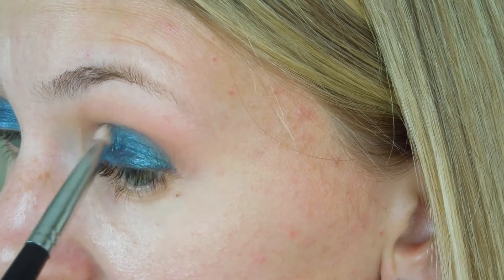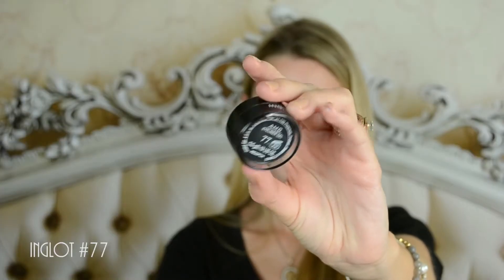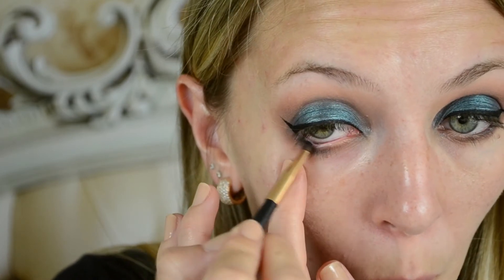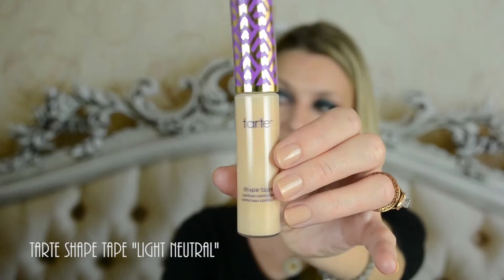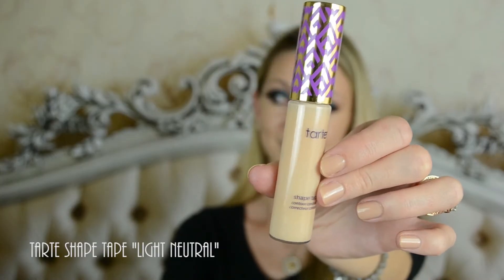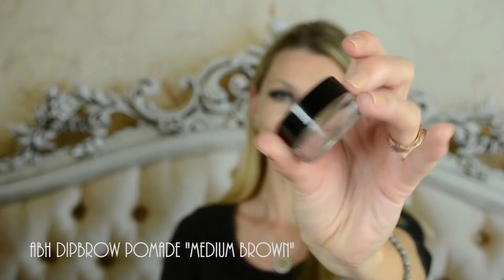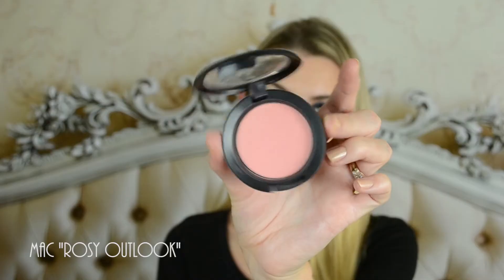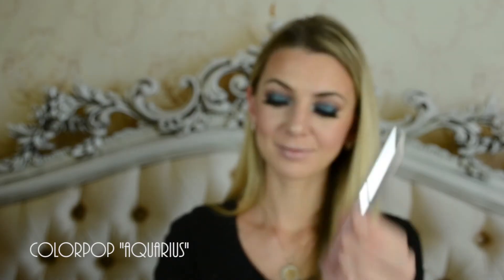Deep Blue Smokey Makeup Tutorial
Hi beauties! Today I'll show you this gorgeous deep blue smokey makeup look. It doesn't require any pro skills, it's super easy, using affordable products and look stunning! I love the way it turned out and cant wait to wear it on my date tonight!

Thank you so much for all the love and support! Xoxox

Mentioned Products:

Mac Fix+
NYX "Savage"
Kiss lashes "Poise"
Maybelline mascara "Lash Sensational"
Maybelline Foundation Fit Me Matte & Poreless 125
Makeup Spong "Revive Beauty"
Mac Blush "Rosy Outlook"
Mac Highlighter "Soft & Gentle"
Colorpop lipgloss "Aquarius"